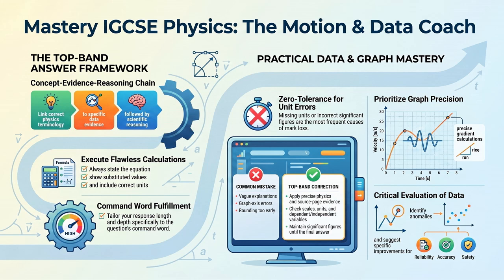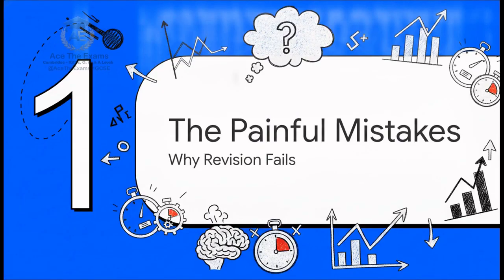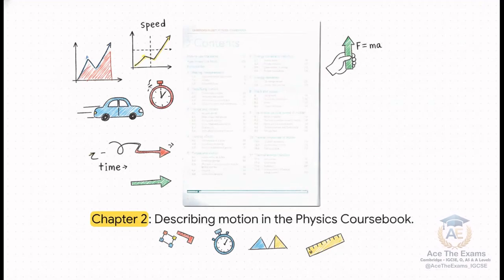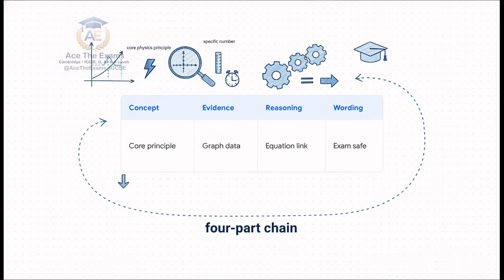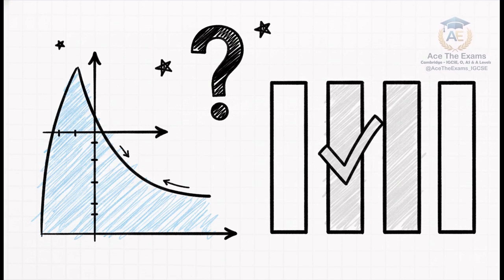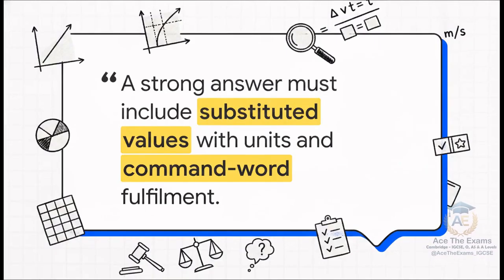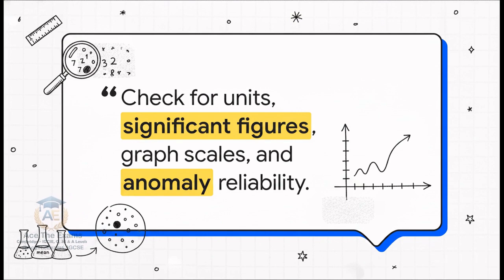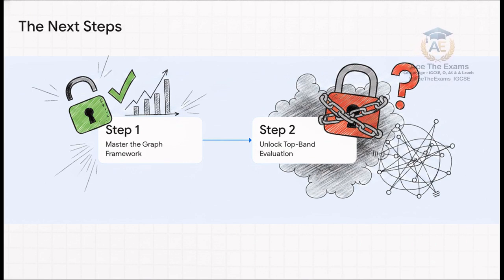Speed Velocity Acceleration And Motion Graphs Practical Data Coach Igcse Physics 0... | Ace The Exam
Speed Velocity Acceleration And Motion Graphs Practical Data Coach Igcse Physics 0625 for Physics. This Ace The Exam lesson explains Speed velocity acceleration and motion graphs Practical Data Coach using exam-focused revision, questions, past-paper practice, mark-scheme understanding and common mistakes.

Primary search query: Speed velocity acceleration and motion graphs Practical Data Coach IGCSE Physics 0625
Related searches: Speed velocity acceleration and motion graphs Practical Data Coach Physics 0625 questions, Speed velocity acceleration and motion graphs Practical Data Coach 0625 past paper